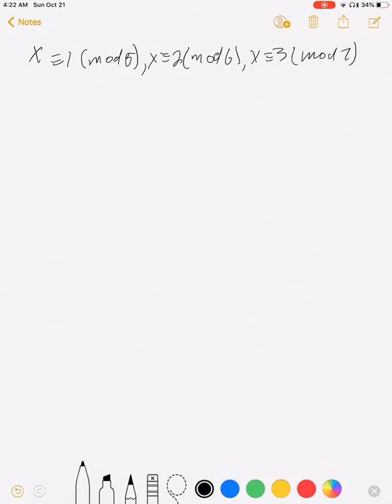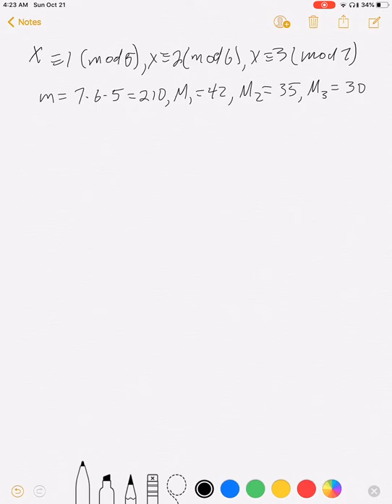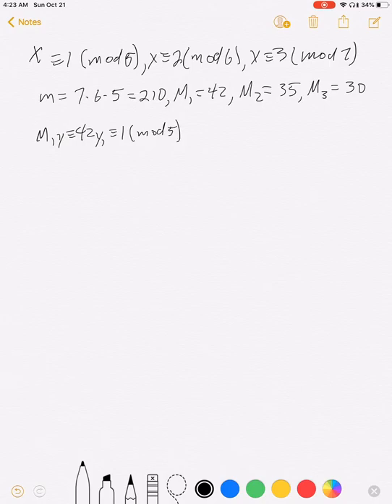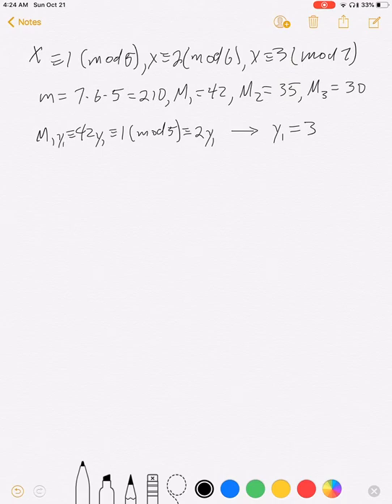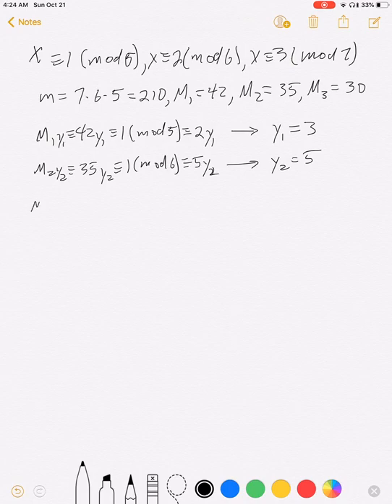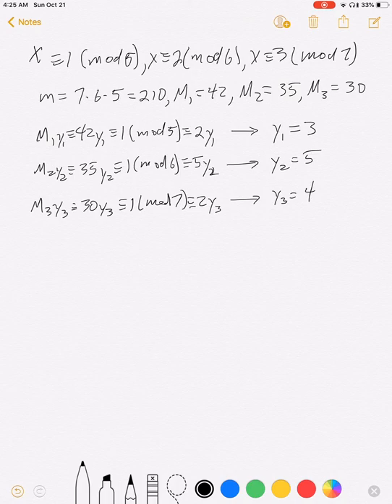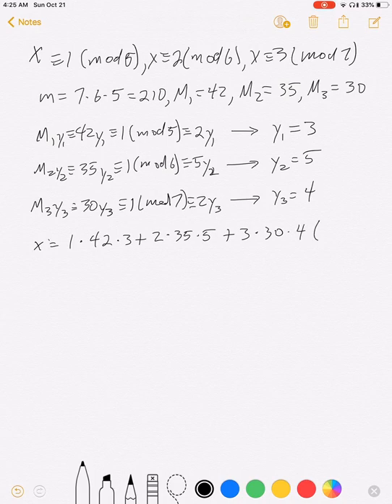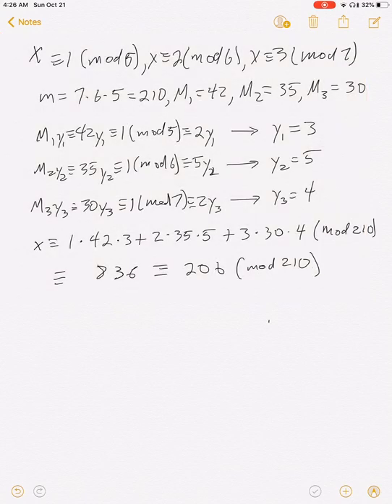Rosen 4.4 - 3